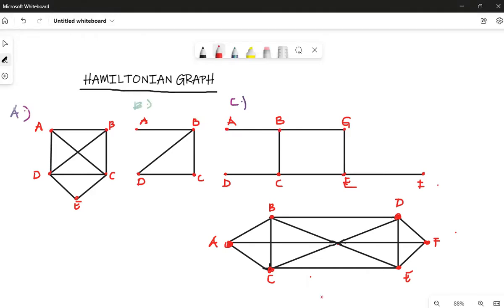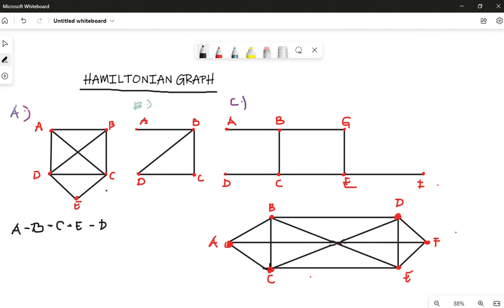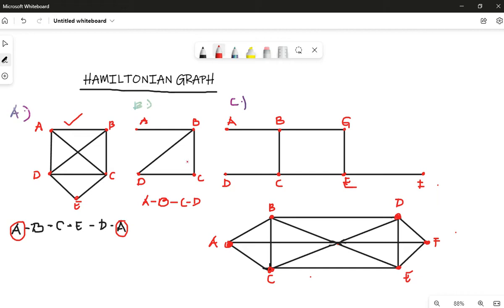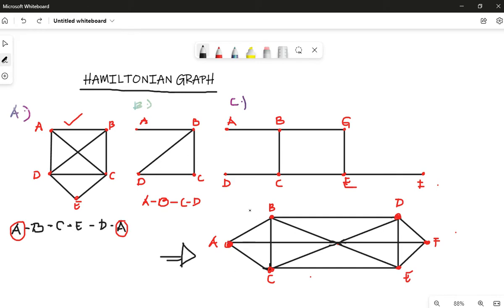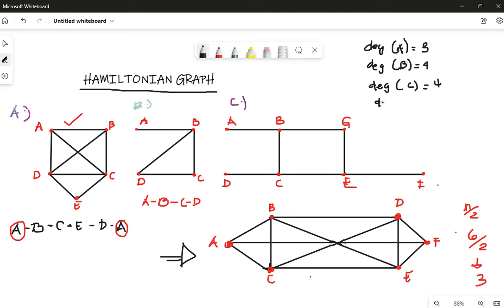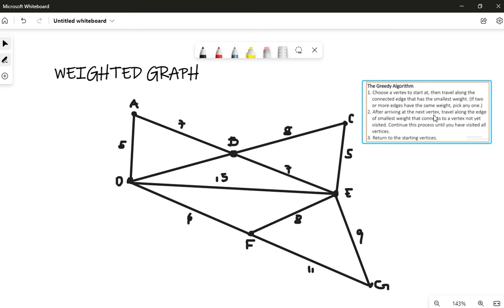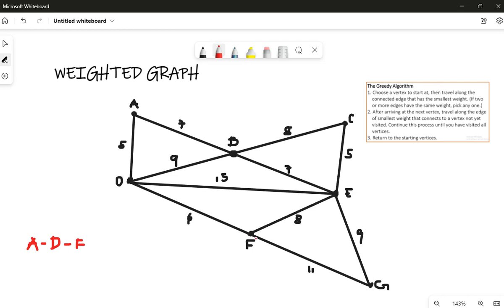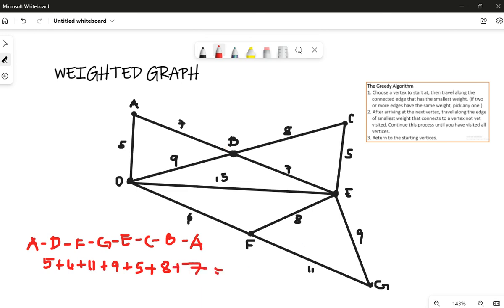HAMILTONIAN GRAPH AND WEIGHTED GRAPH